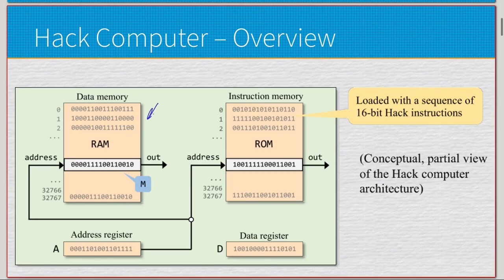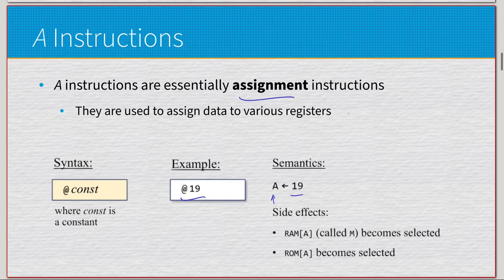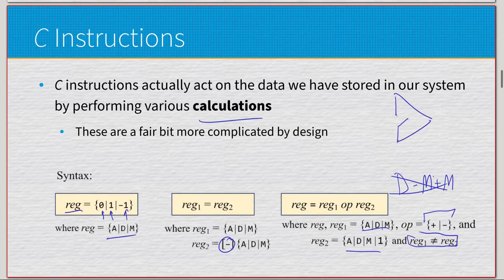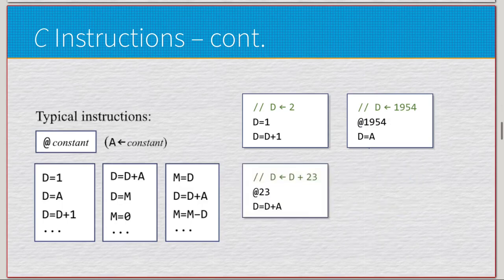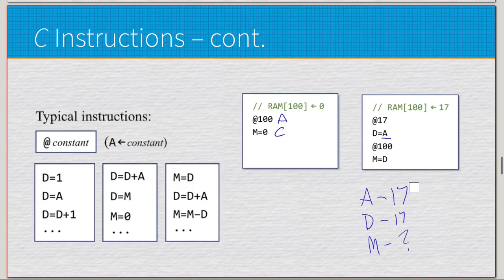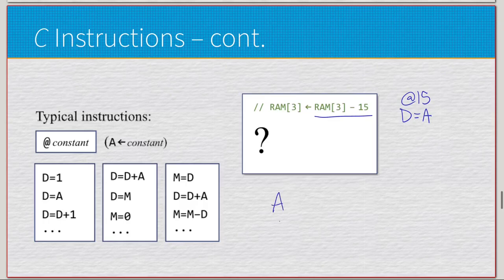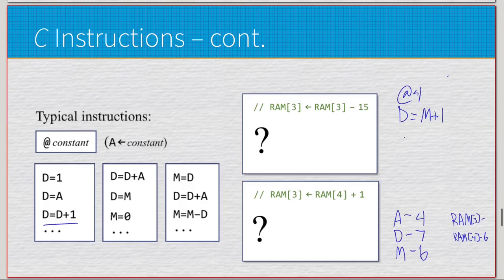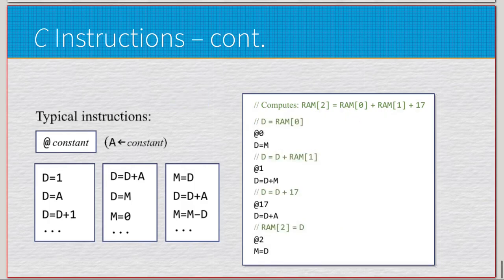Basic Instructions for HACK Assembly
A fairly detailed video of me going over the basic instructions that comprise the HACK assembly instruction set.